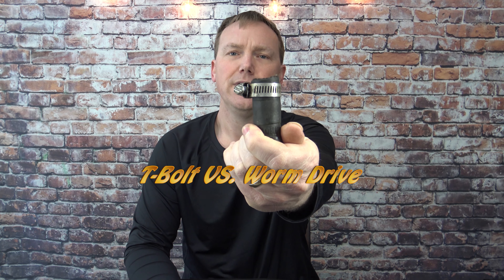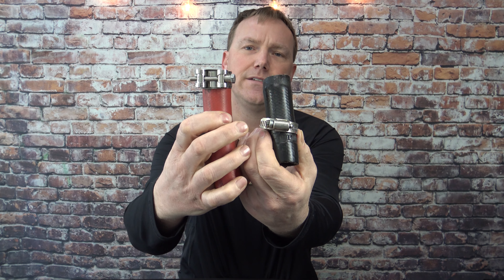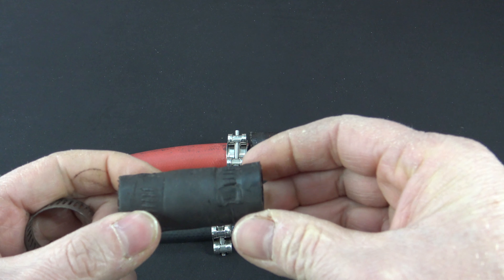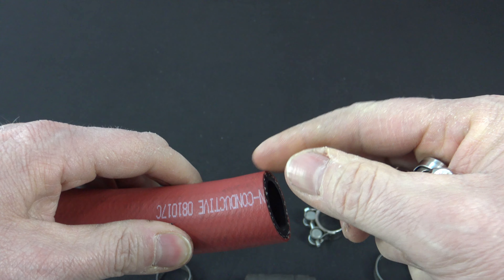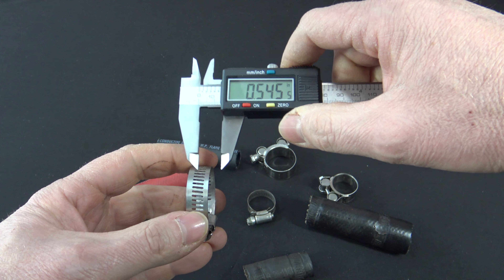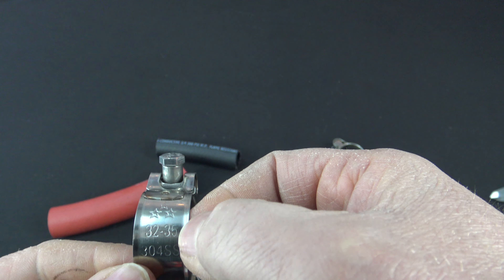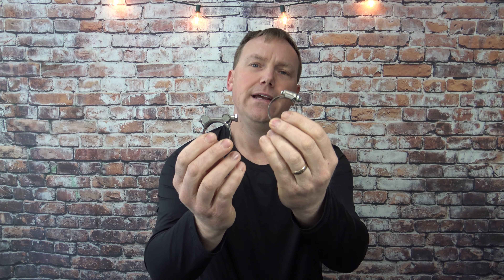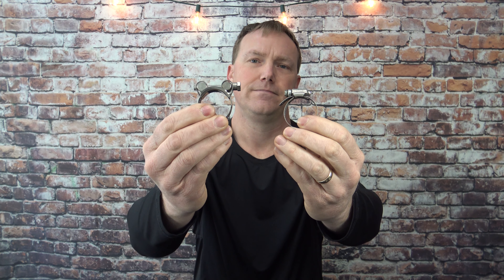The Best Hose Clamps/ T-Bolt VS. Worm-Drive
This video tutorial will demonstrate the differences between worm drive hose clamps and t-bolt hose clamps.